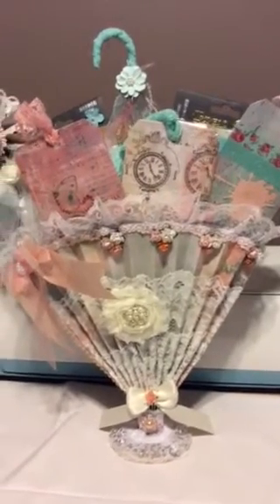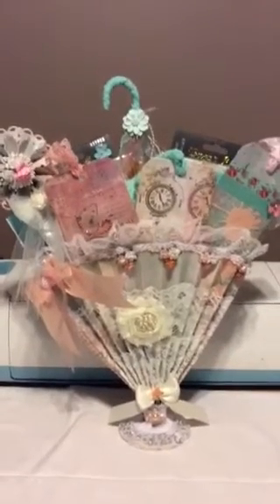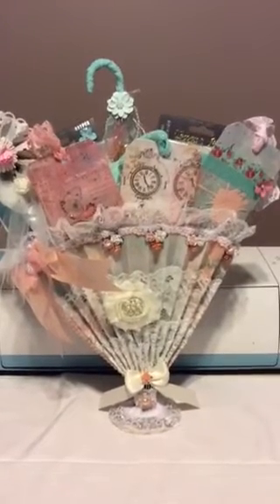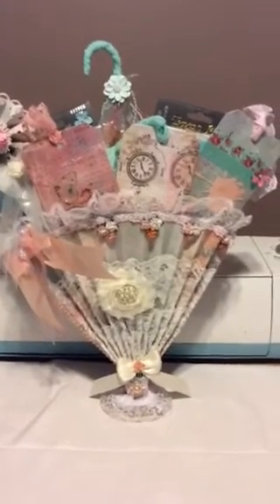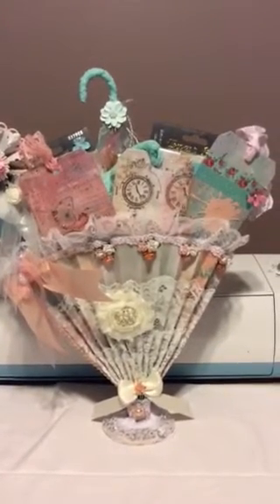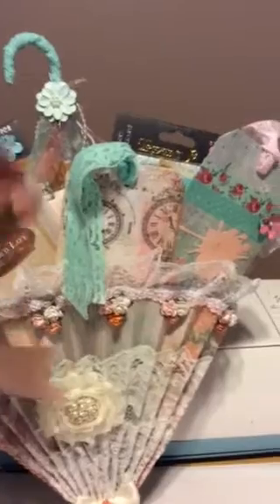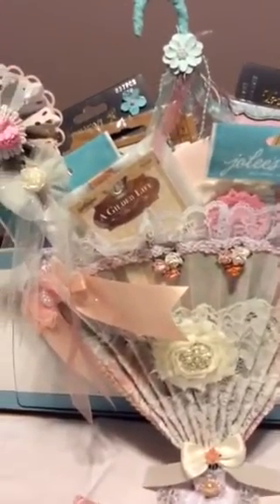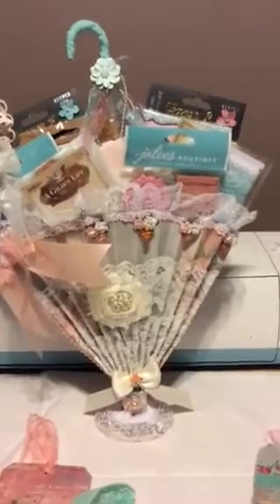Friendship umbrella swap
CWA friendship umbrella swap with Corina Oosting